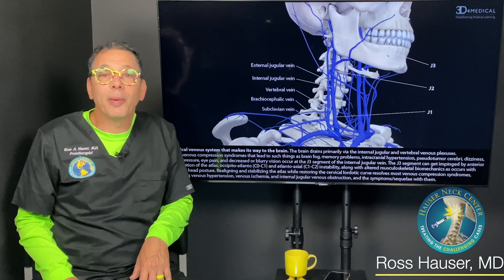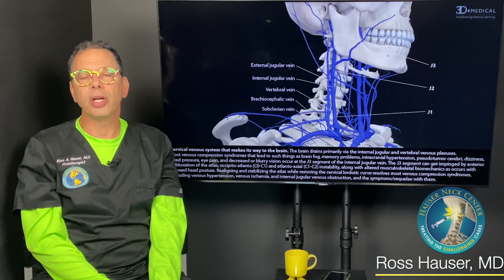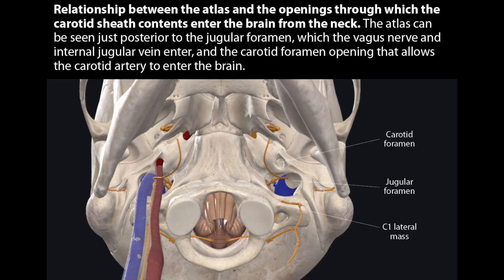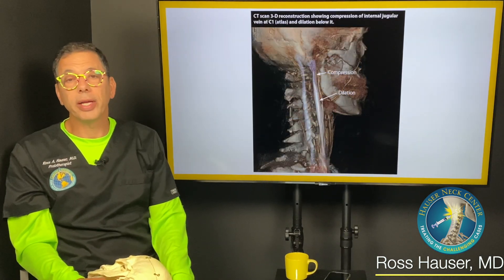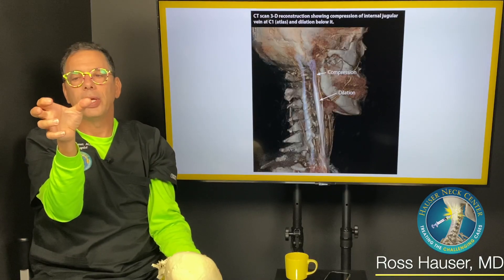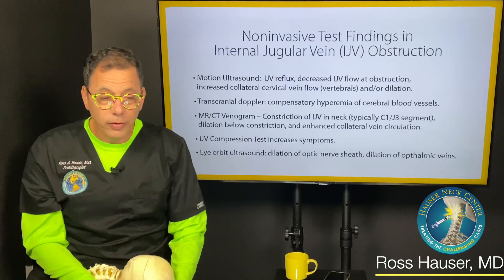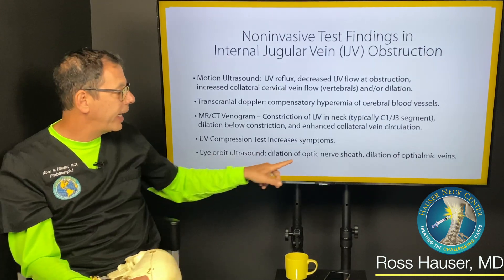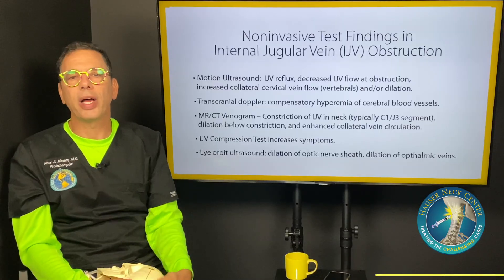Internal Jugular Vein Compression and Intracranial Hypertension - Symptoms, Causes, & Testing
Ross Hauser, MD discusses some of the common symptoms and conditions associated with intracranial hypertension from internal jugular vein compression, as well as methods we use to determine if this is likely what is causing a patient's symptoms. We see many patients with intracranial hypertension who come to our center because they have a constellation of symptoms like head pressure, brain fog, eye pain, glaucoma, vision problems, and many others that indicate the root cause may involve their internal jugular vein being compressed in the upper cervical spine.

To read more about the symptoms and conditions associated with internal jugular vein compression and the "clogged brain toilet" due to upper cervical instability, check out our article:

If you are having difficulty obtaining a diagnosis or a doctor to take a comprehensive look at your case and would like our team to review your case to see if you may be an appropriate case for our neck center, you can reach out to our team about the process to review your case